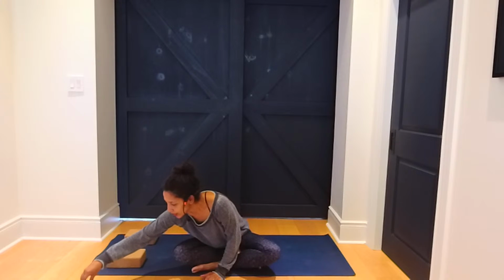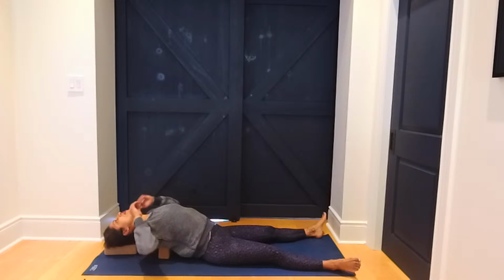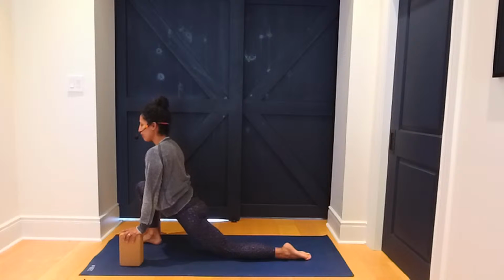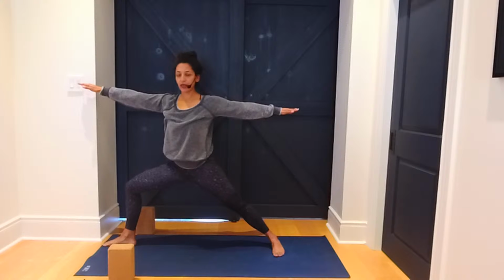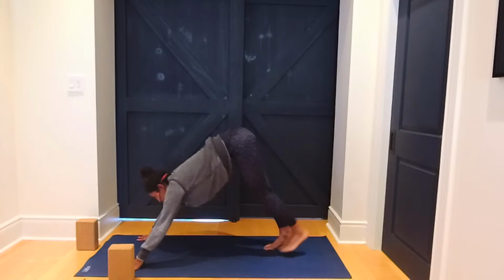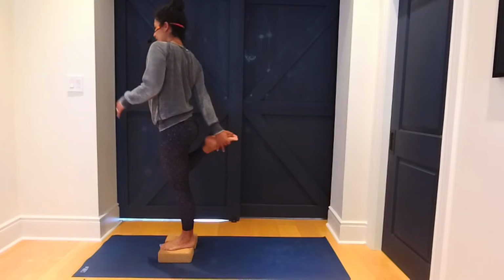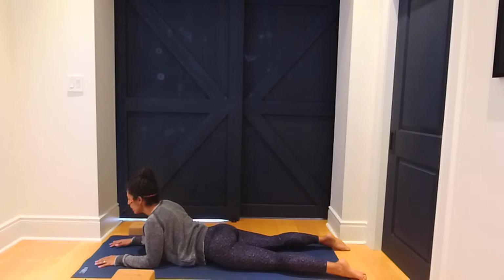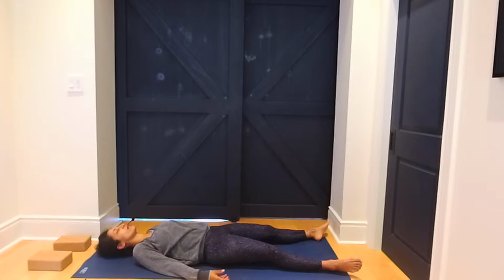Yang & Yin Yoga Class November 20 2020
Slow, steady, powerful and sweaty YANG YIN with steady moves and steady breath. Grab 2 blocks for practice!